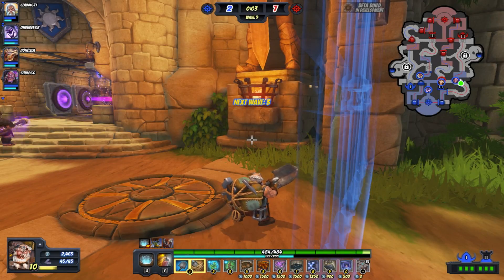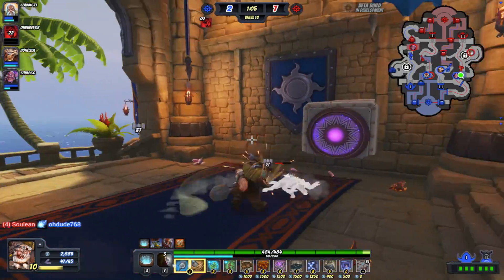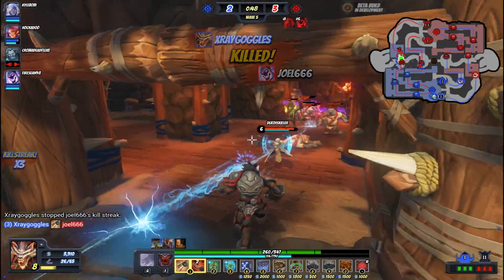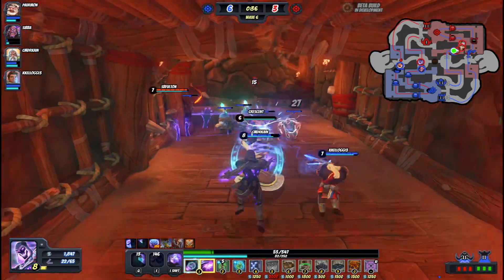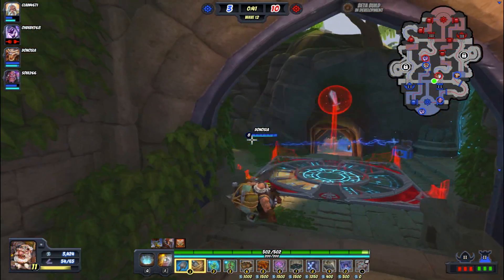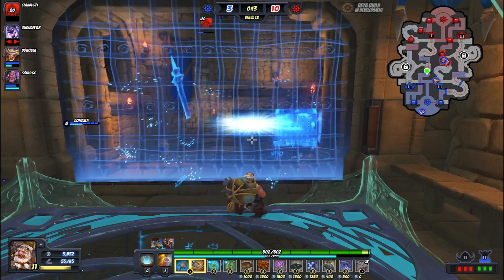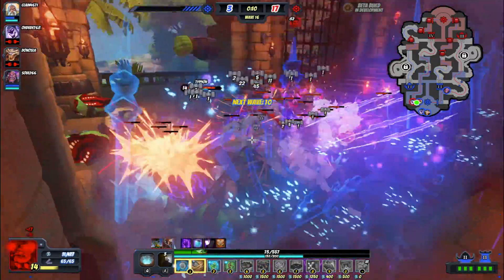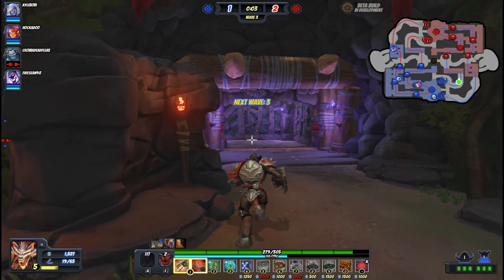Afterthoughts - Orcs Must Die Unchained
Sam has been playing a lot of Orcs Must Die Unchained, check out his thoughts!

send your questions and suggestions to: ask.fm/selectcharacters
Want to play a game with us?